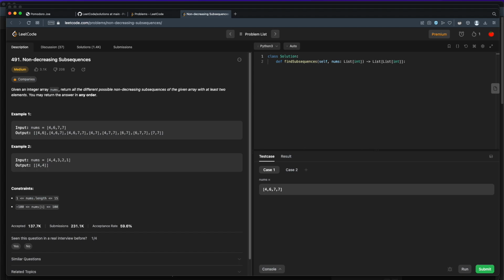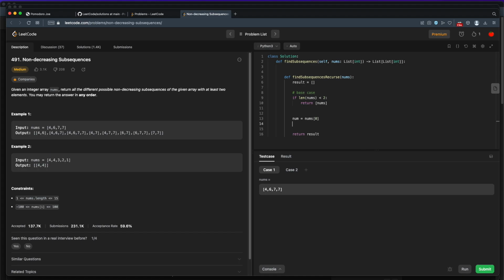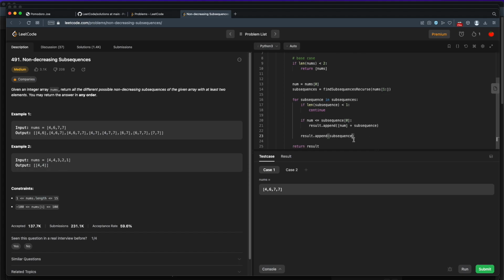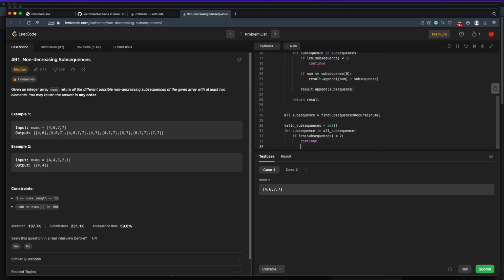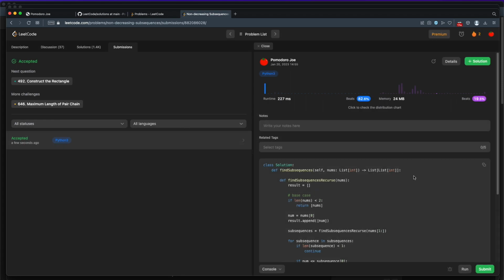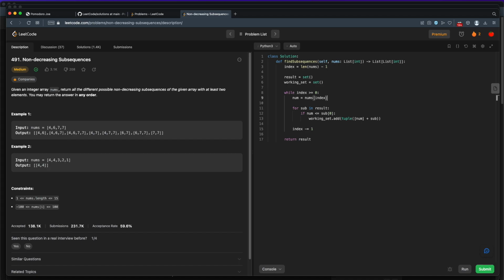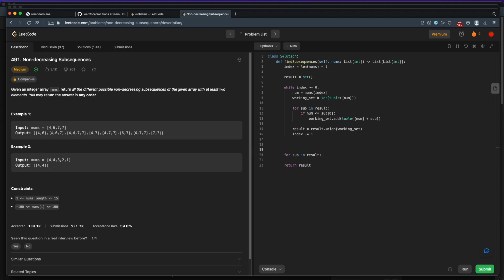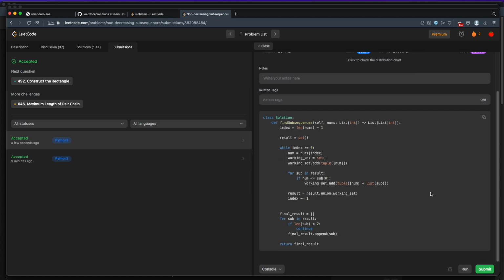Pomodoro Joe - LeetCode 491 - med -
LeetCode - 491. Non-decreasing Subsequences

(^^^ alternate solution)